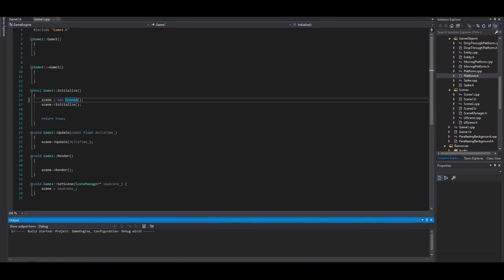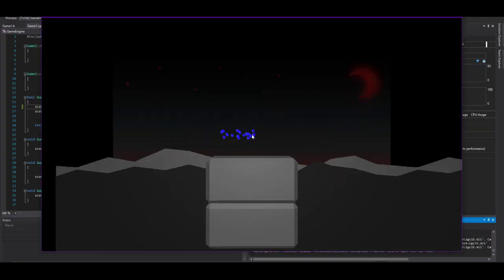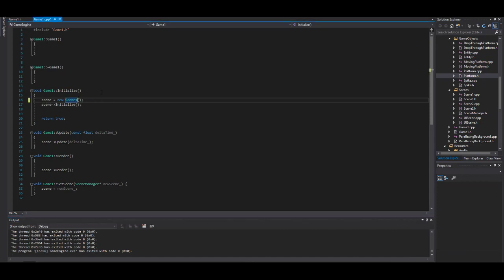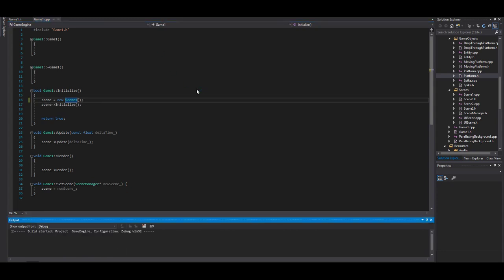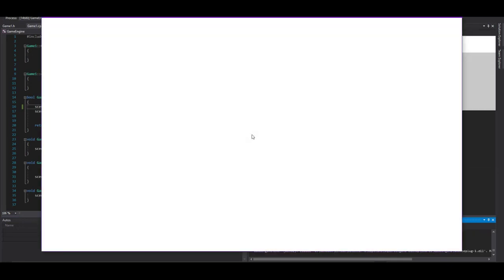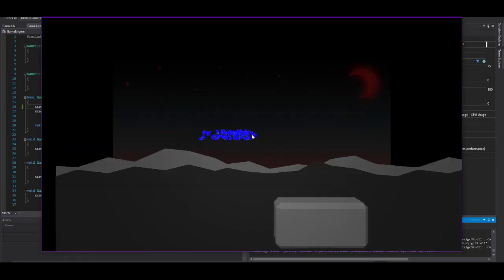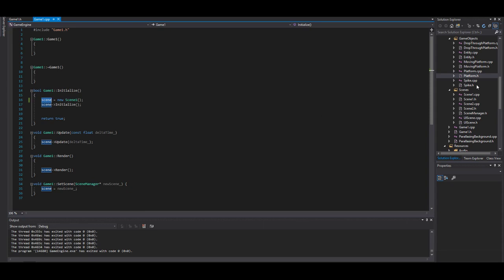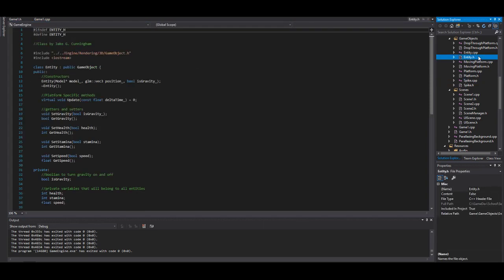The Squire Engine: Capstone Update Two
This update will focus on the work I did during the first half of February on the Squire Engine. I created a few GameObjects, and reworked our Scene structure.

The GameObjects that I made are intended to make levels in our engine. I created three different platform objects that can be used to make platforming puzzles. One is just a regular platform that the player can collide with. The other two platforms inherit from the first. The moving platform is the most complicated because it needs GameObjects inside of it. It moves in between the positions of these GameObjects with some simple physics code. The drop down platform is much simpler and just has a different tag then a normal platform. This is because the player will check the tag of anything it collides with. Then, the collision response will be different based on what the GameObjects tag is. I created a spike that also just has a different tag..

Also, I reworked how Scenes are handled in our engine.  It's simply an abstract class called SceneManager, that all the scenes inherit from. It's quite similar in functionality to my UIManager from last update. In the Game class I just create a new pointer of type SceneManager that points to whatever kind of scene I want to load. This will allow us to load and unload scenes quickly and conveniently.

The relevant files include: Game1 source and header files, as well as everything in the GameObjects and Scenes folders.

In the future I will be creating Enemies and bosses, as well as getting scene loading done in code and not manually.